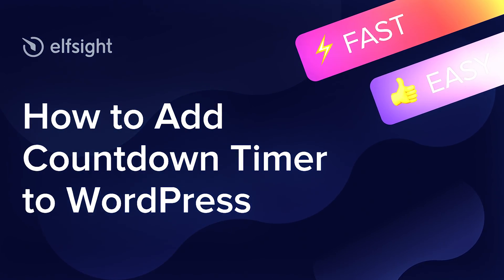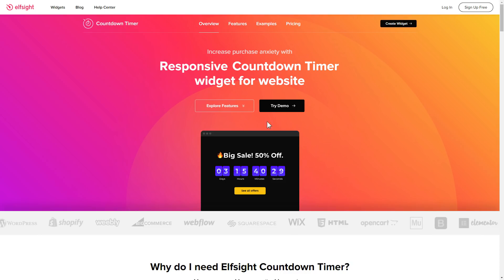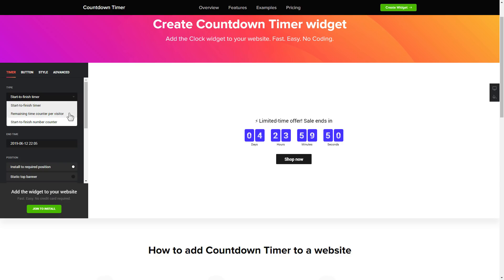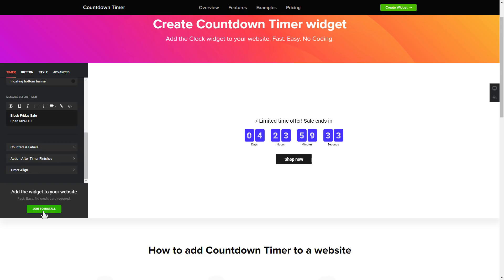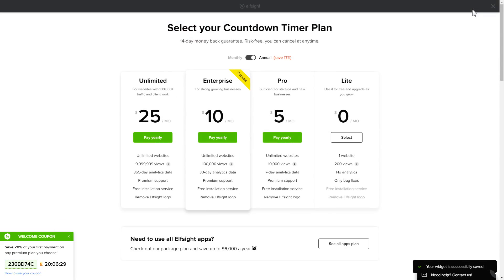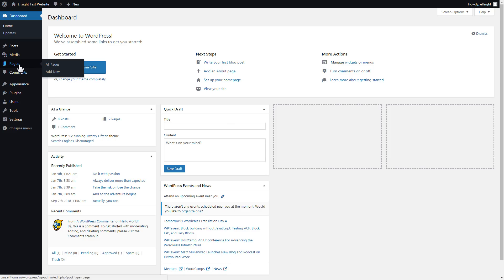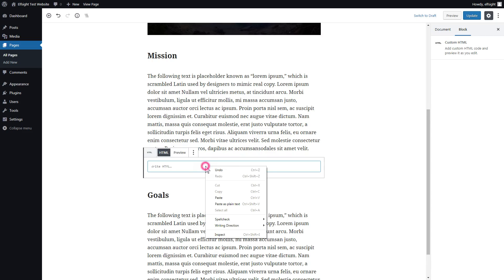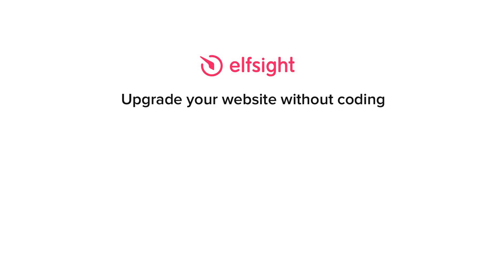How to Add Countdown Timer to WordPress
Add Countdown Timer to WordPress website in less than a couple of minutes

Advantages:
· Set urgency to stimulate visitors’ buying activity
· Create scarcity showing the pace of sales on your site
· Boost sales with attractive holiday theme bar

How to embed Countdown Timer to WordPress website?
To publish the reviews on your website, just follow 3 easy actions
1) Set up and personalize the widget;
2) Copy an installation code which you will see in the notification window;
3) Place the copied code on the website.